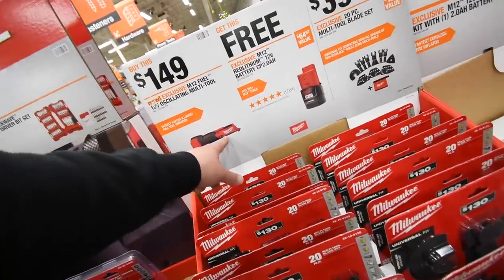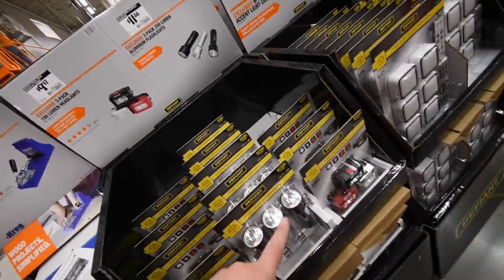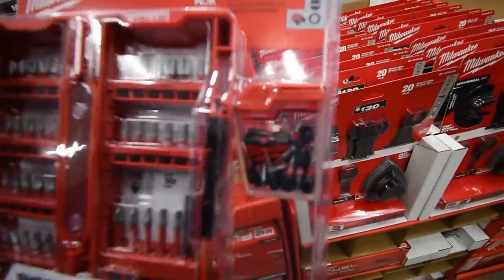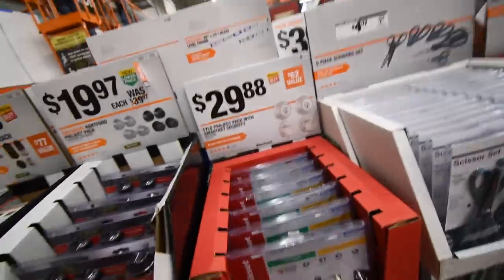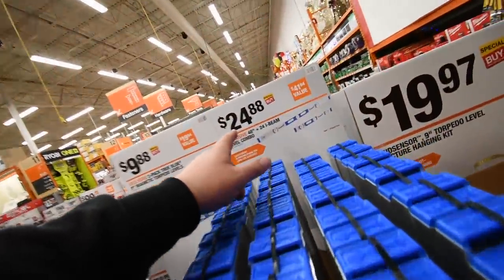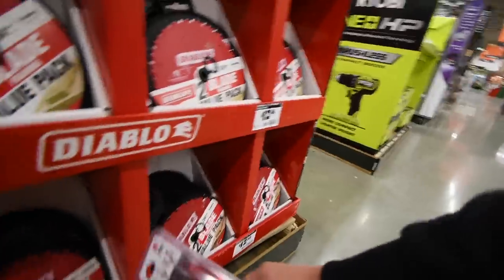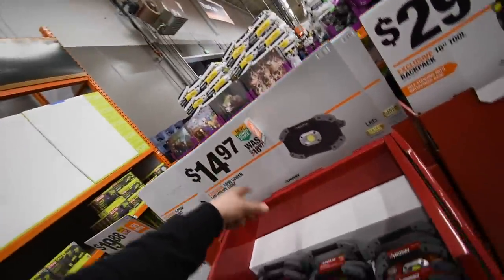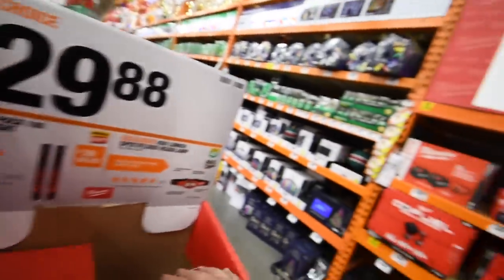2020 Home Depot Black Friday (Final Floor Setup)